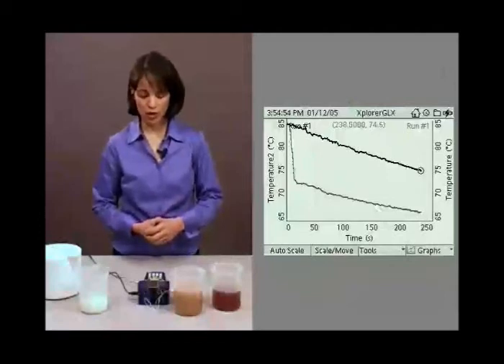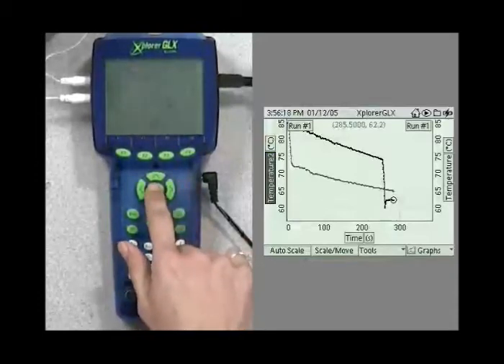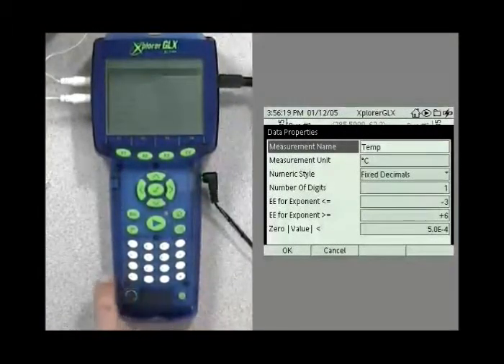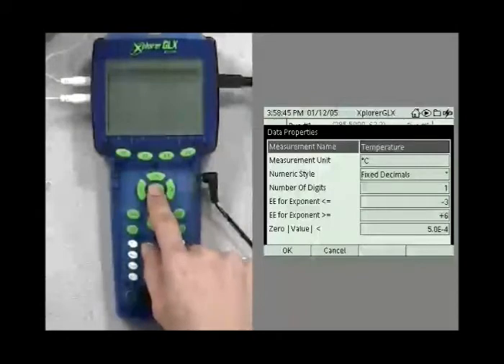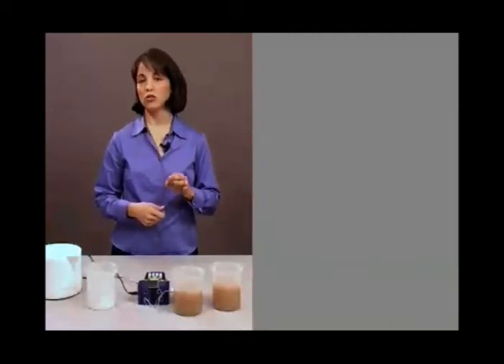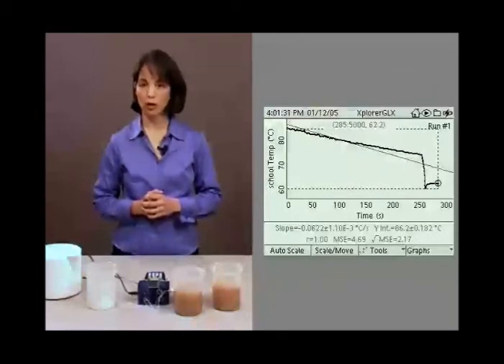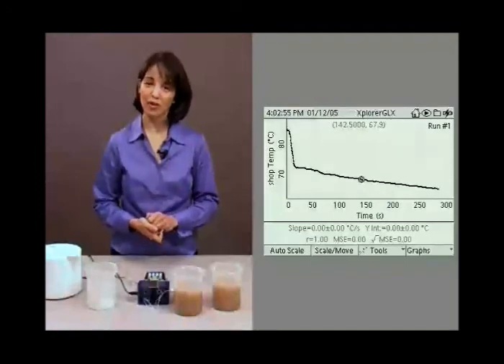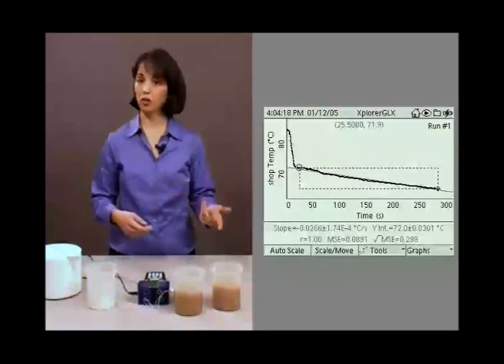Kaffe.2.of.2.wmv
En hjælpe video til xploer GLX
Tilhøre Pasco
Se mere på Pasco.com